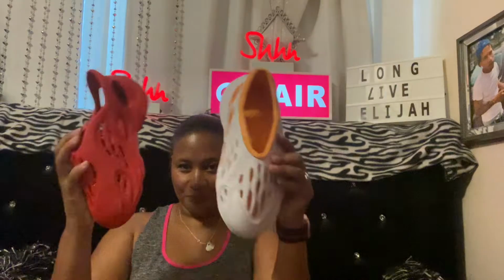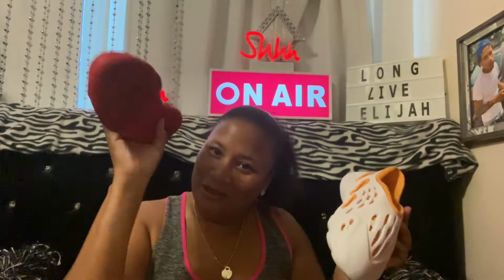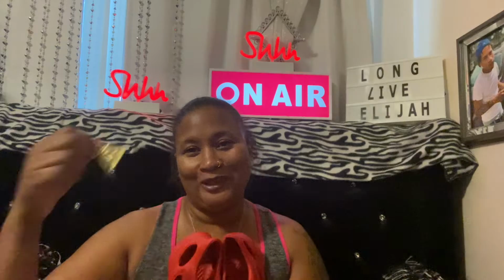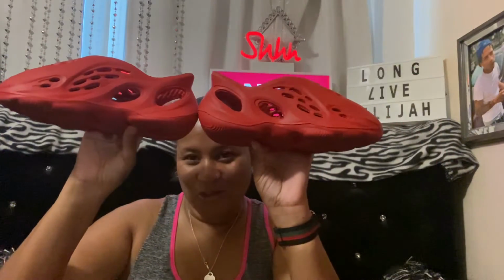Yeezy for woman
Chic me.com